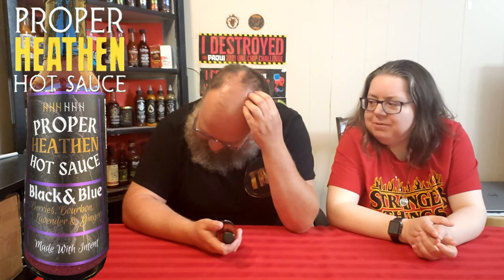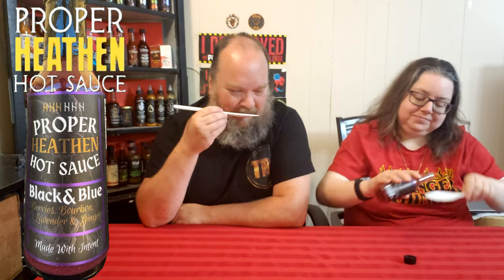WILL YOU BE BLACK & BLUE AFTER TRYING THIS ??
TRIAL BY FIRE WISH LIST